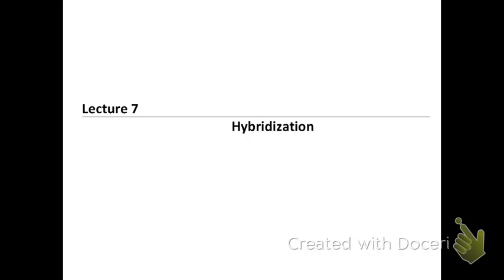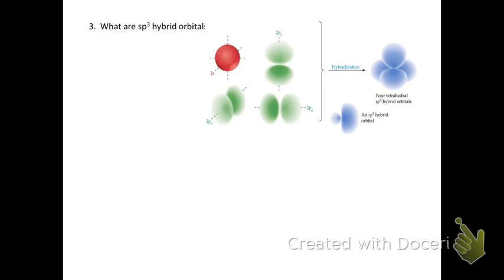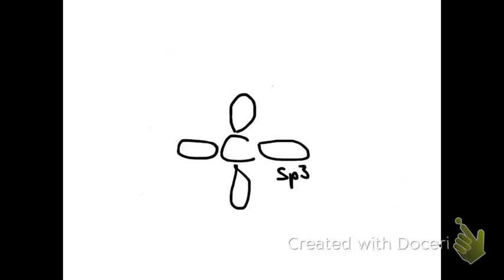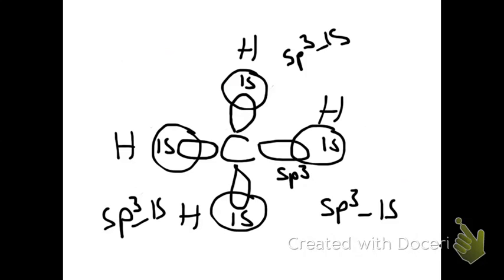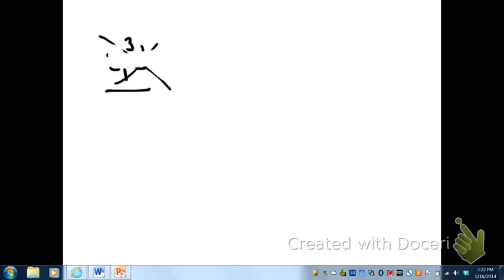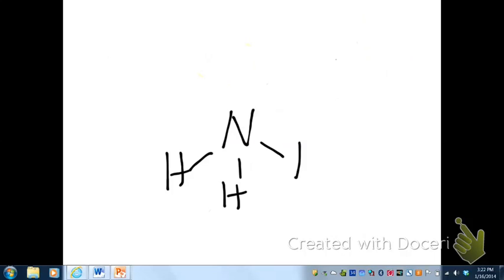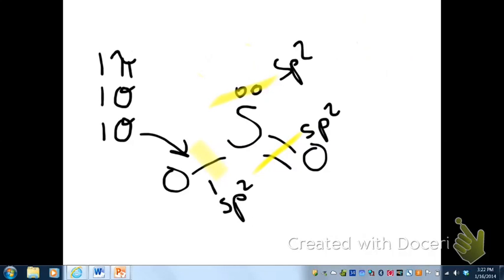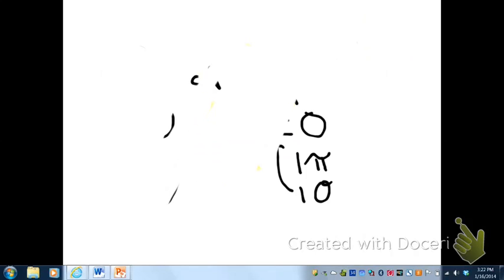Lecture 7 Hybridization